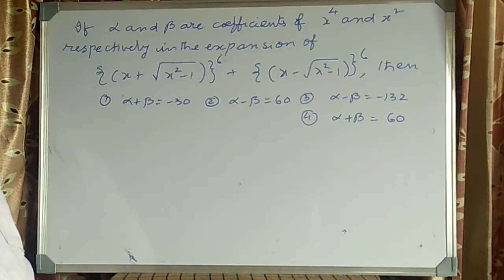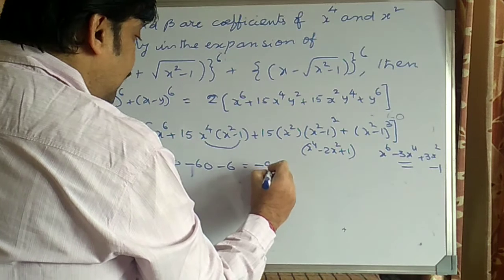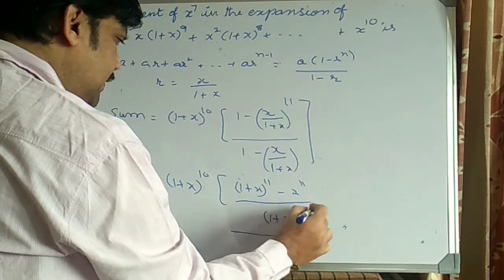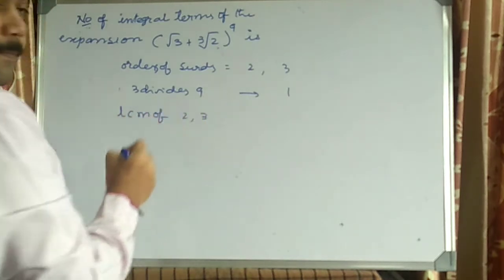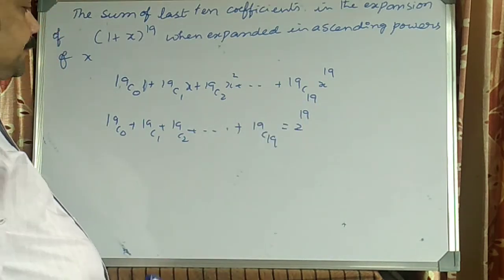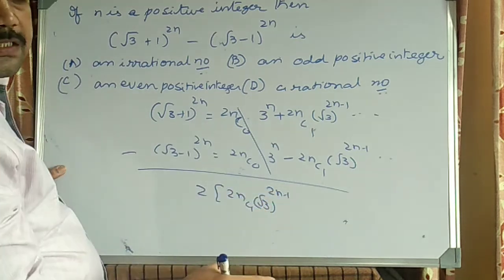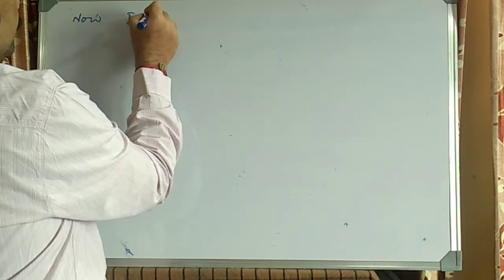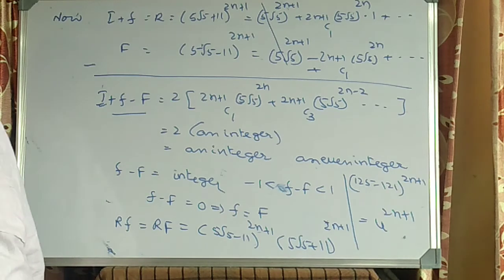Binomial Theorem Part - 1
Hi students,

In this video I have discussed binomial theorem with some problems
I provide online one to one Maths classes, assignments and material for 10th,11th,and 12th classes and also for students aspiring for JEE Mains and Advanced.